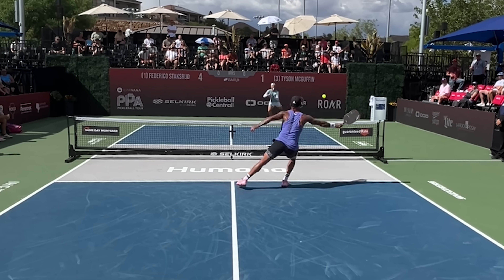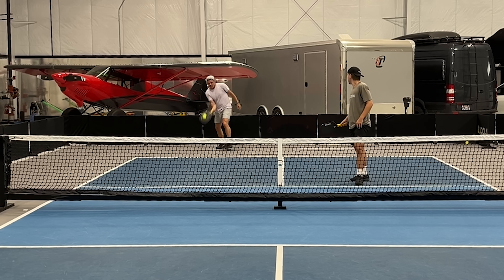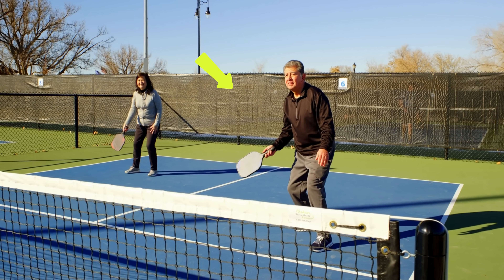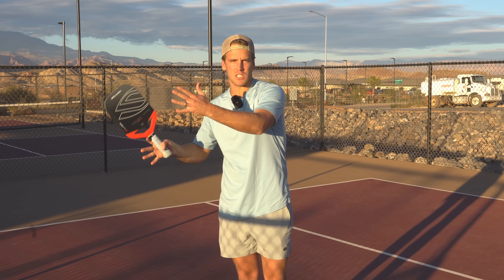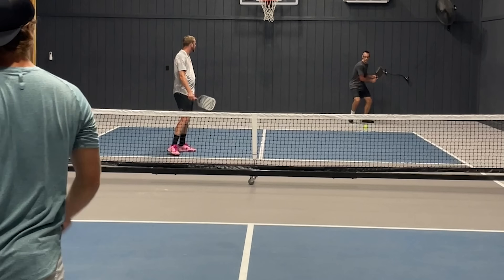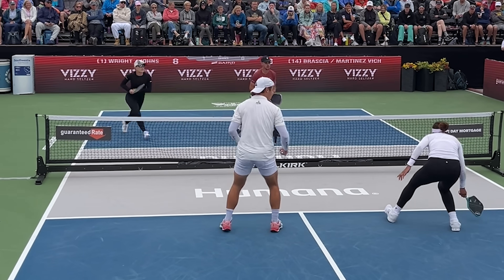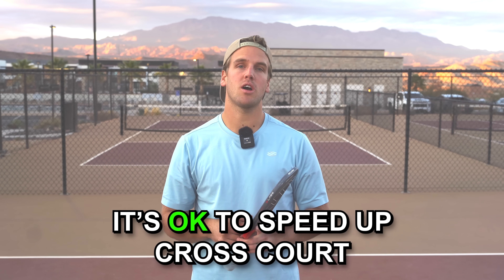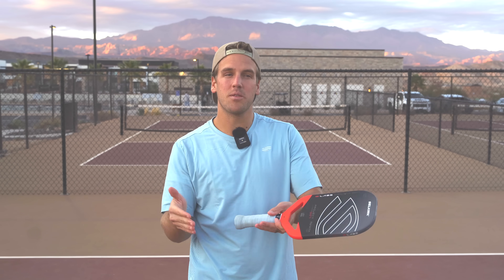6 Pickleball Strategies 5.0 Players Swear By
In this Master Class you will learn 6 pickleball strategies that high level players use to make pickleball easy. Many players have the correct form but are missing out on a lot of winning because they don't have the right strategies and tactics.

If you want to be a better pickleball player, you have to work on both your physical game by drilling, and your mental game by applying the correct strategies. Enjoy these pickleball insights!

Time Stamps:
00:00 - Why strategy is important
00:18 - Strategy 1: Stop speeding up to win the point!
02:39 - The FASTEST way to improve your game! 👀
03:00 - Strategy 2: Reading your opponents mind with this "tip"
04:46 - Strategy 3: Stop hitting to the weaker player!
06:03 - Strategy 4: Simple 3rd shot strategy to win more
08:57 - Strategy 5: The triangle method
11:03 - Strategy 6: When to speed up cross court

Pickleball Essentials + Discounts:
👉 Titan Ball Machines! $200 Off
👉 Pickleball Drills App!
👉 Use code INF-PLAYBOOK for a free $20 to $100 Selkirk gift card after your purchase

Winning in pickleball is really fun in rec, but it's even more fun in tournaments. These tips will help you take a game plan to both recreation games and pickleball tournaments so you are always improving instead of just winning by hitting to the weaker player.

These 6 pickleball strategies will change the way that you think about pickleball, and change the way you play the game!